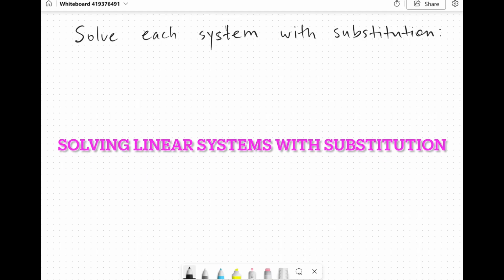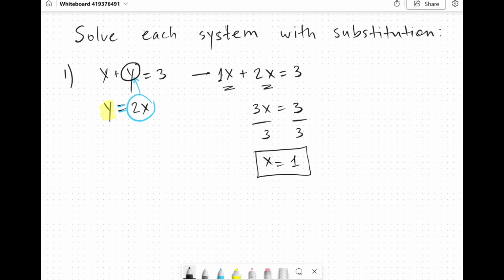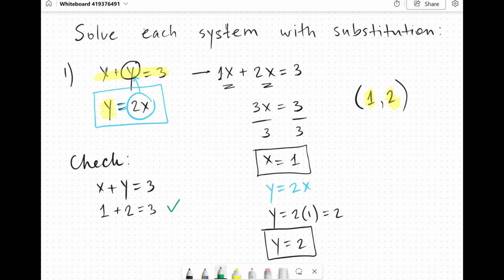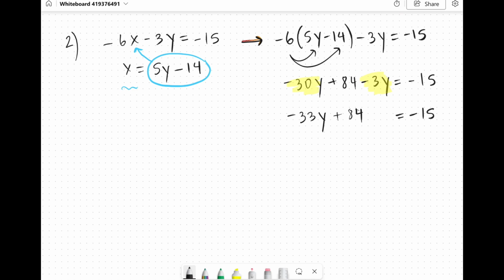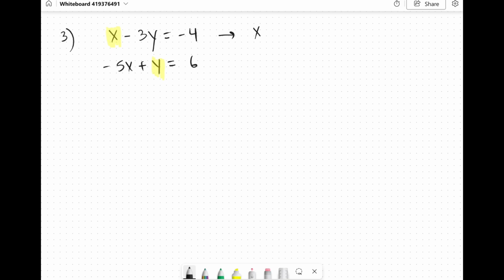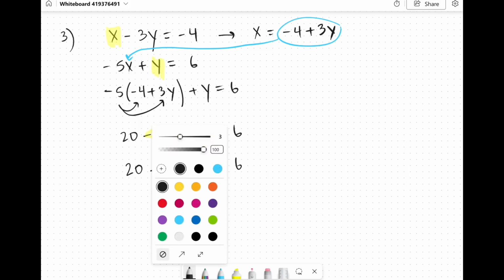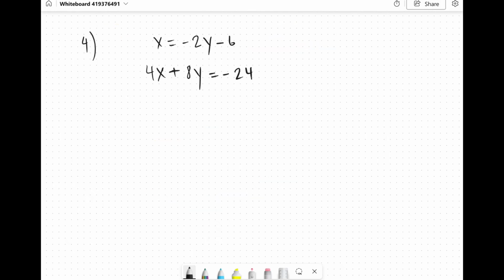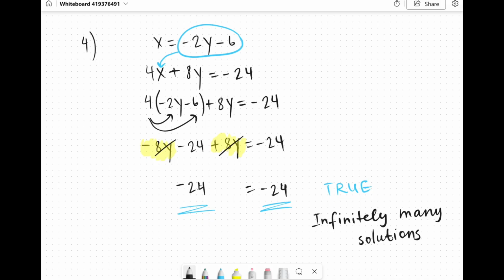Solving Linear Systems with Substitution